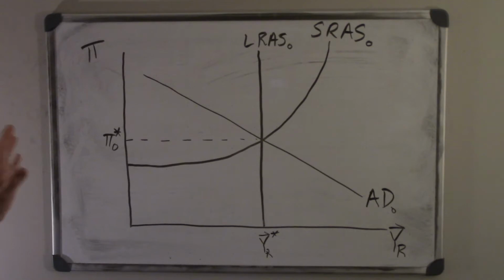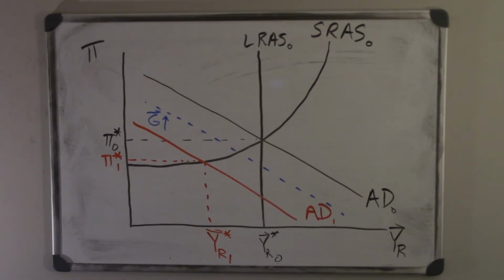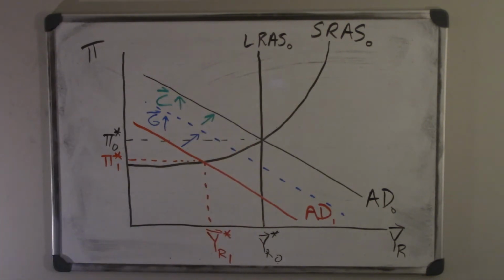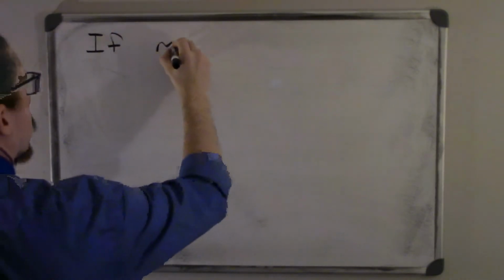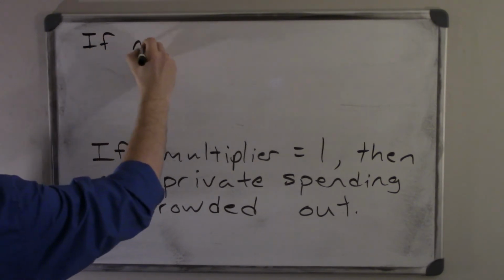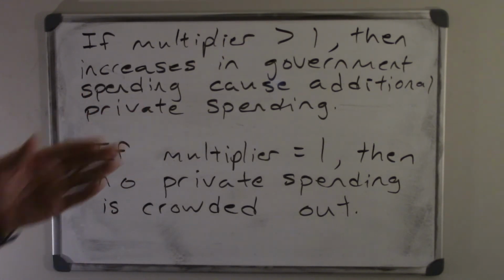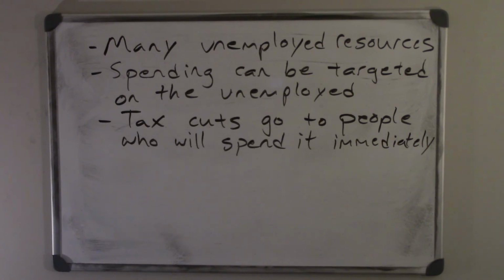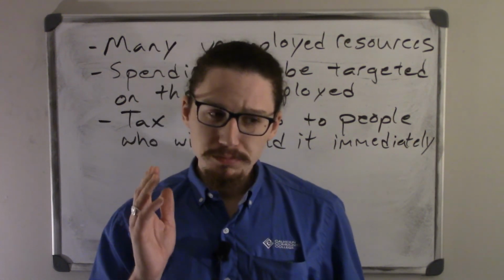Chapter 37 - Fiscal Policy - The Multiplier Effect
This video shows the multiplier effect graphically, and describes the determinants of the size of the effect.